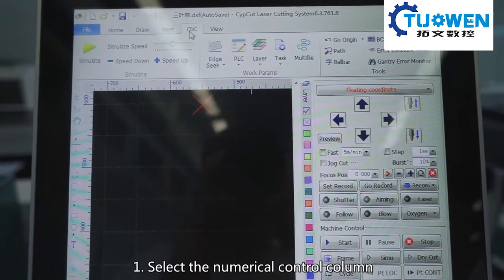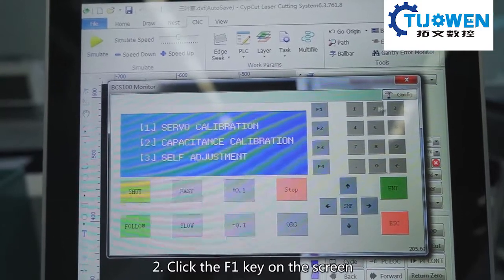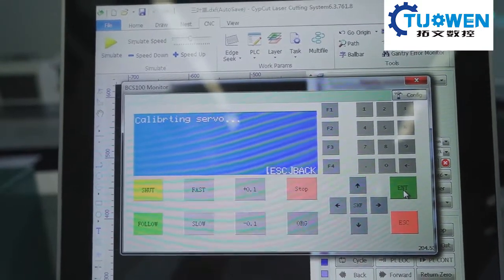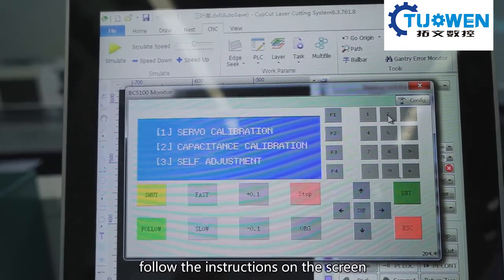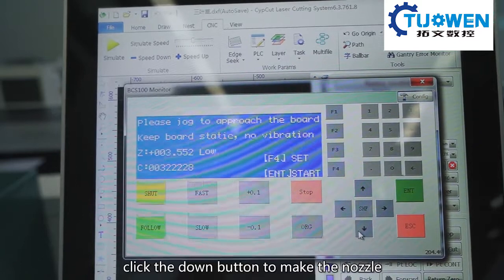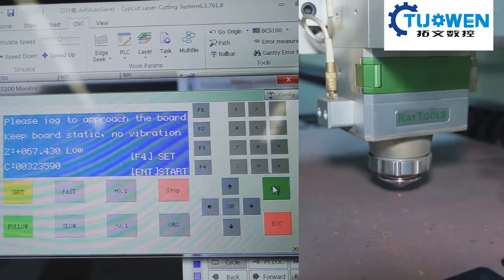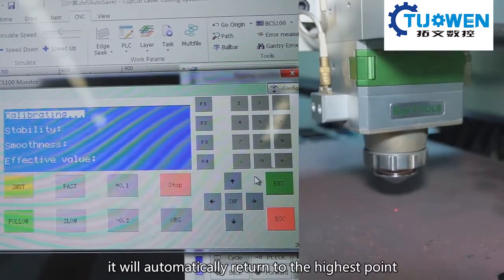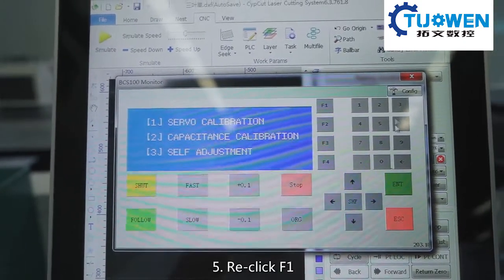TWCNC Fiber laser cutting machine laser head calibration operation process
Use video of fiber laser machine height controller